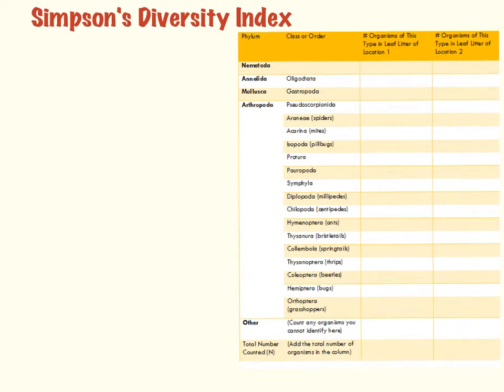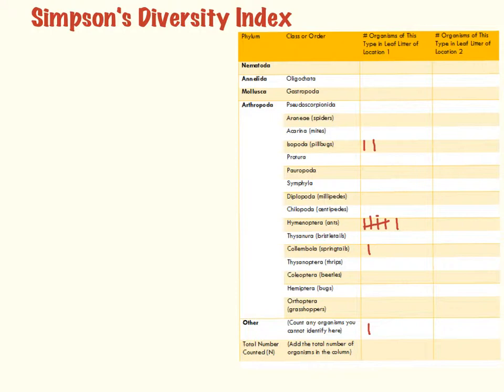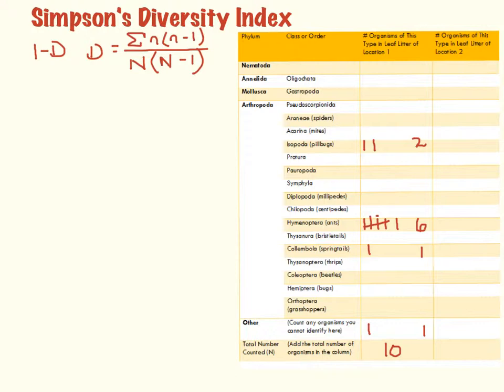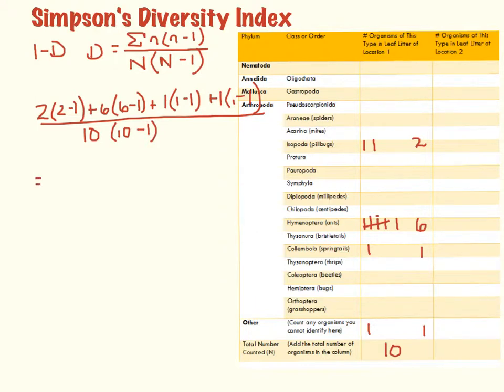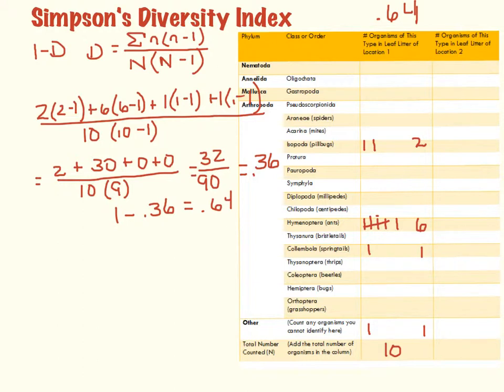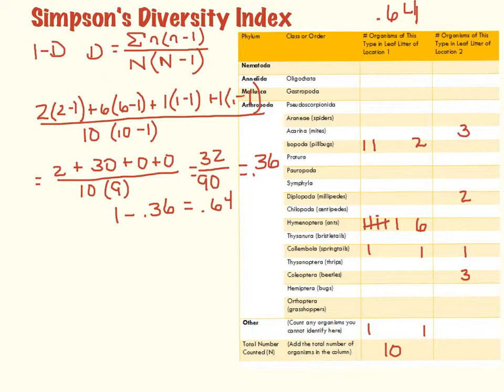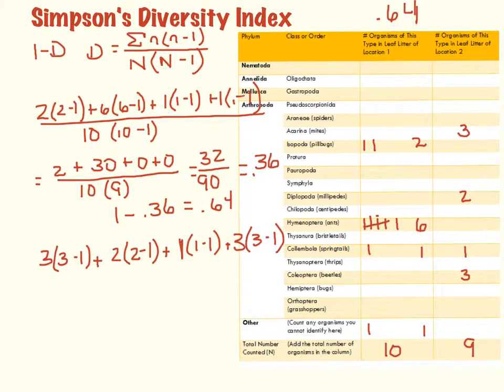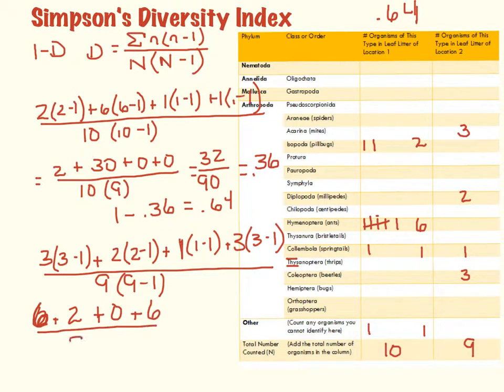Simpson's Diversity Index